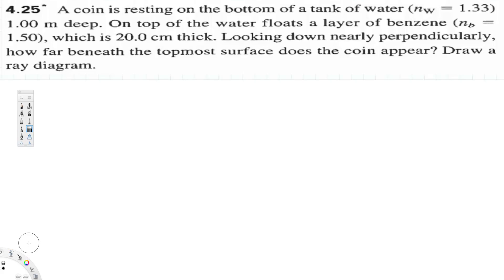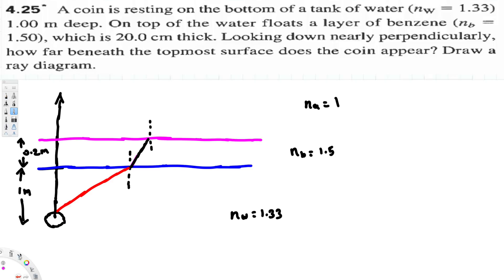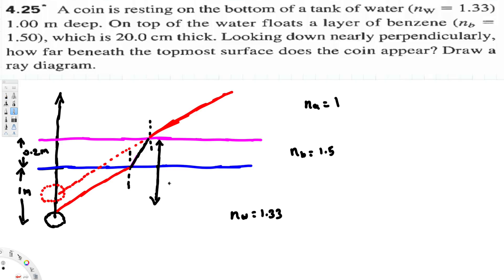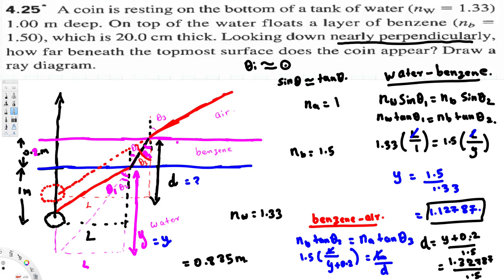finding out at what depth does a coin appear in water : 4-25 : optics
Eugene Hecht
QUESTION:
A coin is resting on the bottom of a tank of water (nw = 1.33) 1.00 m deep. On top of the water floats a layer of benzene (nb = 1.50), which is 20.0 cm thick. Looking down nearly perpendicularly, how far beneath the topmost surface does the coin appear? Draw a ray diagram.